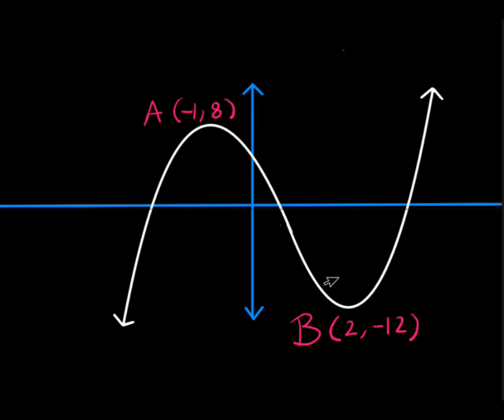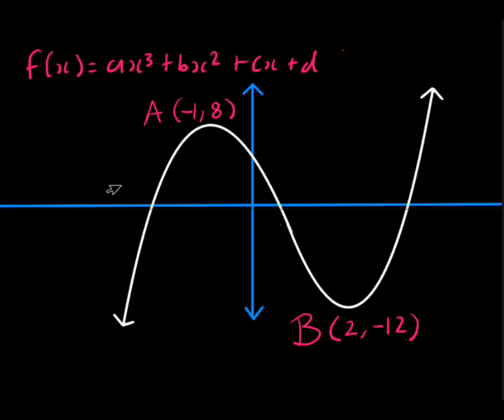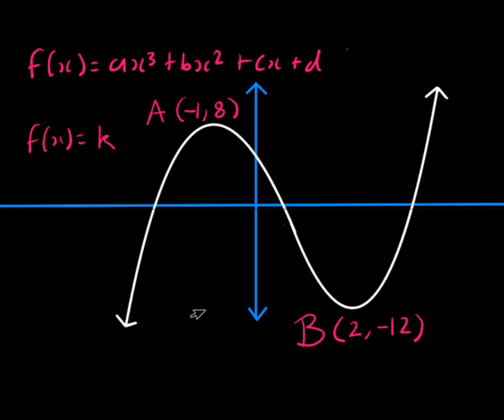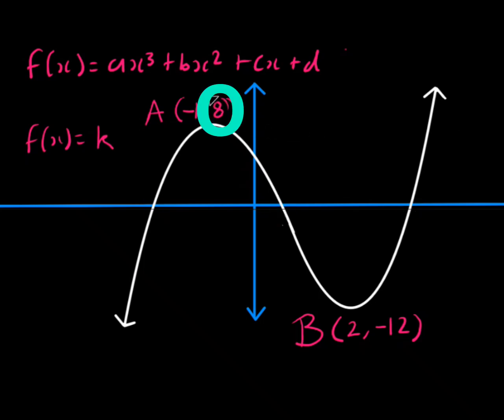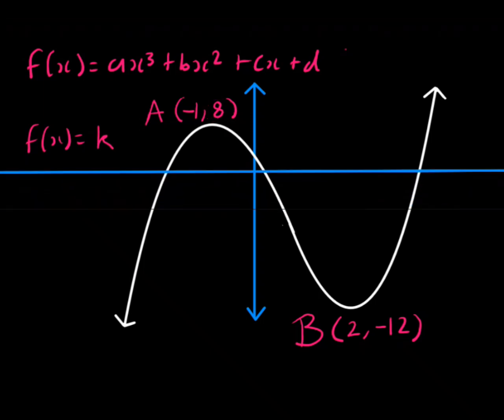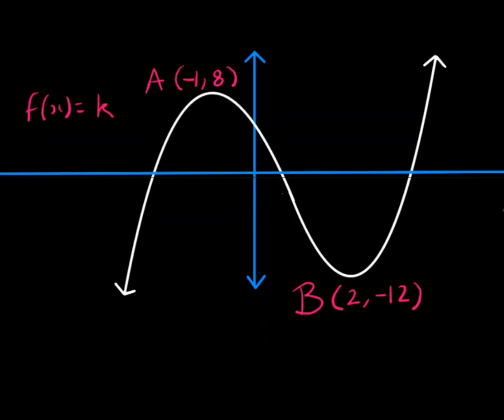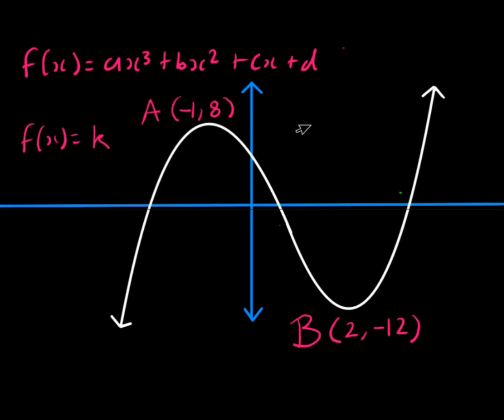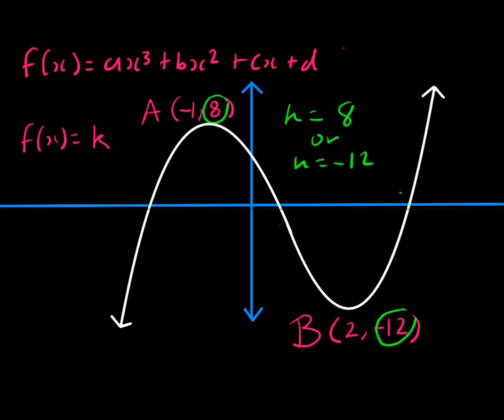translations on Cubic graphs, for which values of k will the equation f(x) = k have 3 distinct roots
Differential Calculus grade 12
For which values of k will f(x) = k have 2 real roots
For which values of k will f(x) = k 1 real root